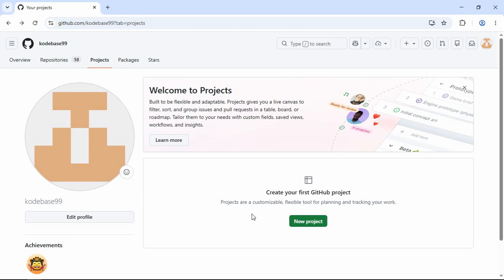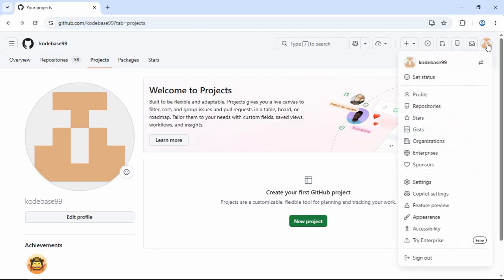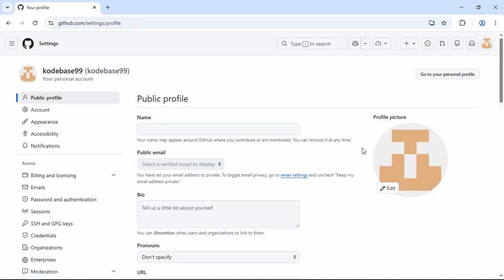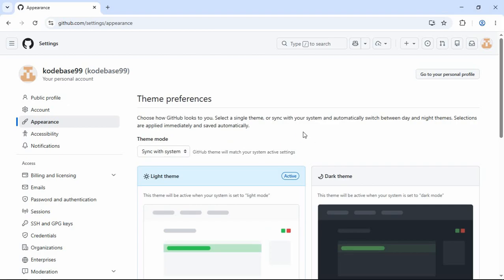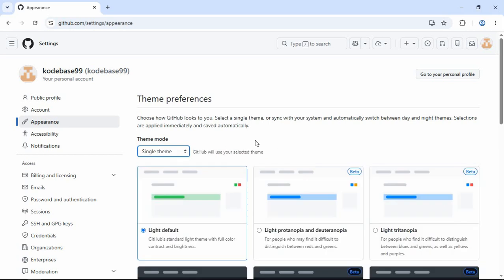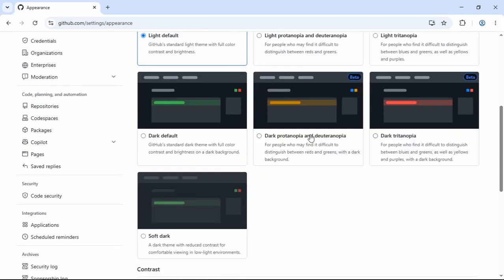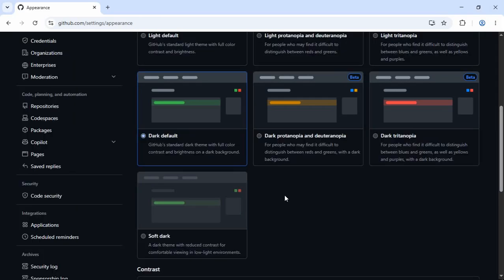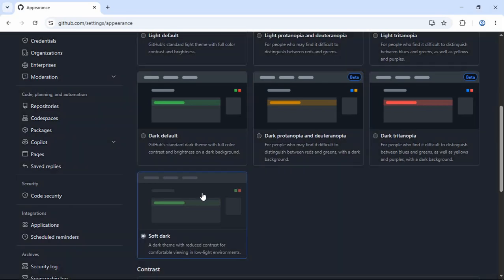How to Enable Dark Mode on GitHub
In this video, you will learn how to enable dark mode on github. I hope you'll like the video and leave your feedback and suggestions for future video tutorials.